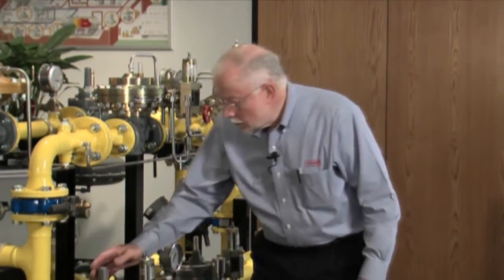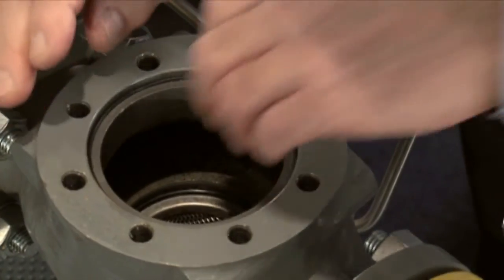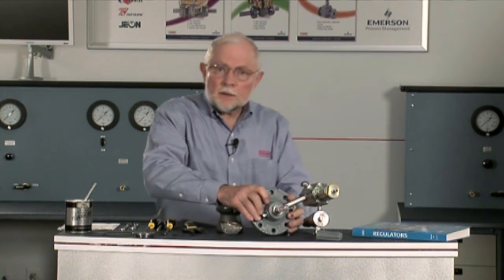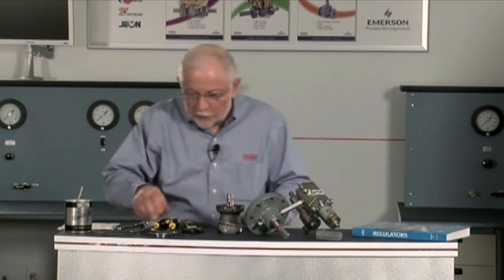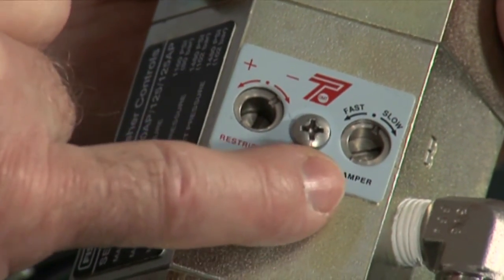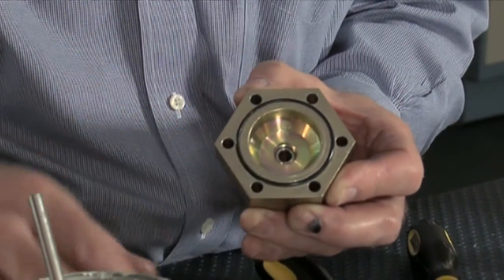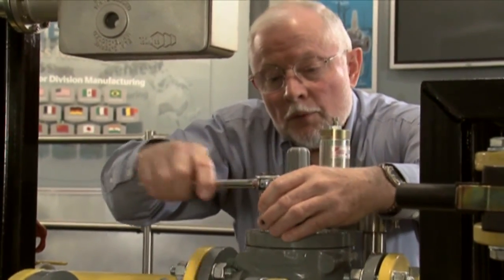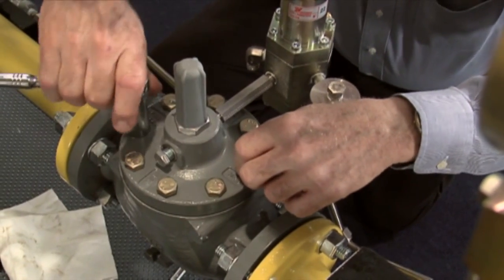How to maintain a Fisher Natural gas EZR Pressure Regulator?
Learn how to perform maintenance on the EZR Pressure regulator by safely disassembling, inspecting the regulator body, cage, diaphragm, plug assembly, PRX pilot and filter for any issues, and reassembling correctly.

The Type EZR pilot-operated, pressure reducing regulator is designed for natural gas transmission/ distribution systems and industrial/commercial applications. The Type EZR provides smooth, quiet operation, tight shutoff and long life, even in dirty service. It can be used with the 161EB or 161AY and Type 112 restrictor, or with a PRX pilot (with integral restrictor).

This video describes an efficient and safe procedure for maintenance on the EZR Regulator:

- No need to take the body out of line; simpler maintenance
- Correct procedure for inspecting, greasing and replacing parts
- Positioning of O-rings for proper sealing
- Issues to look out for while reassembling